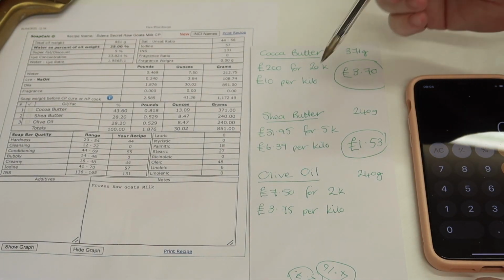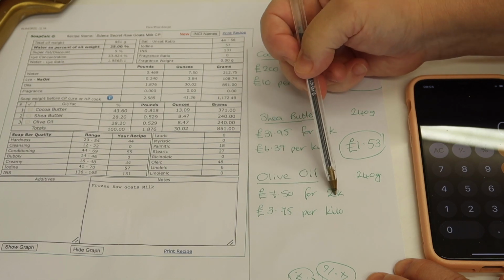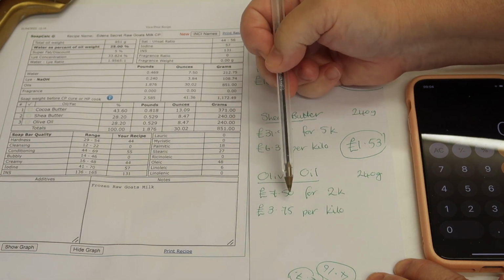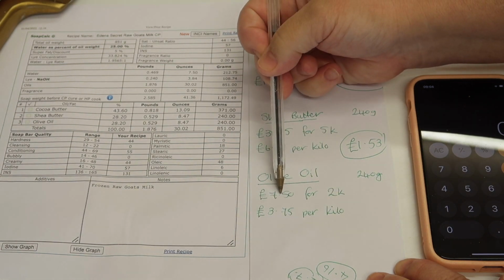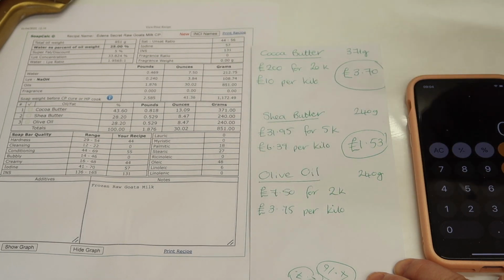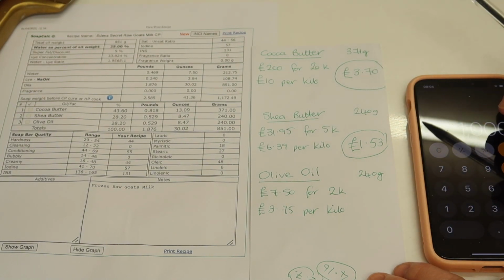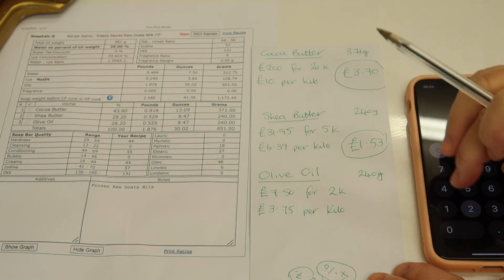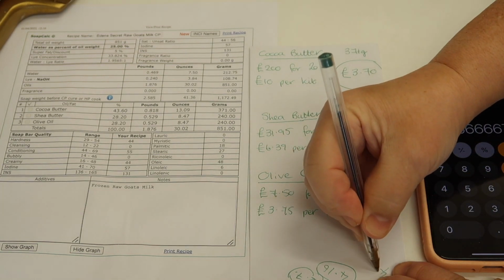How to Properly Cost The Ingredients In Your Soap Bars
PLEASE SHARE THIS SERIES

"MENINAE FOGO"
"QUE ONDA"
"MOVE OVER"